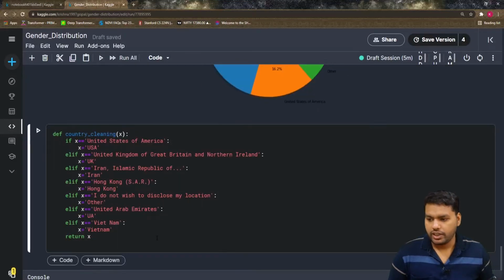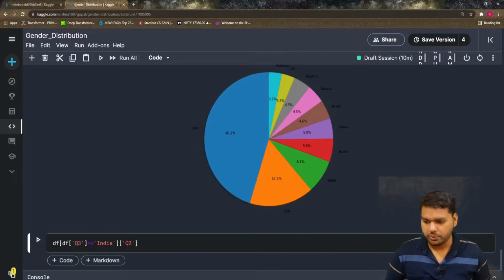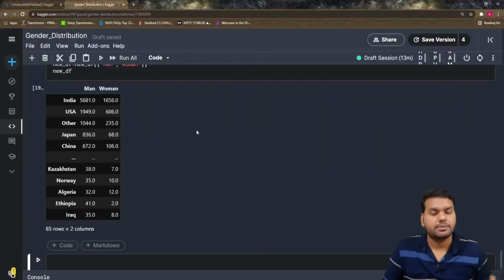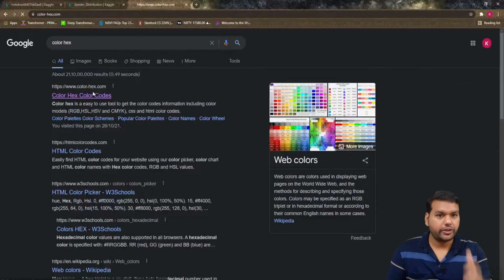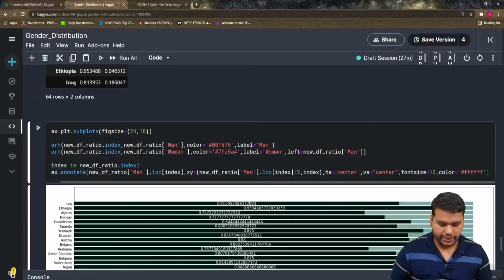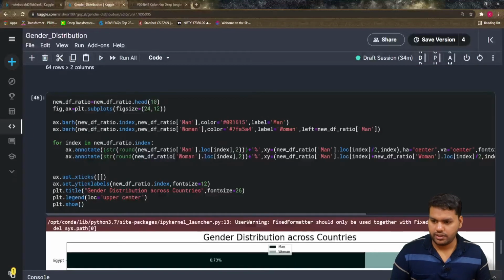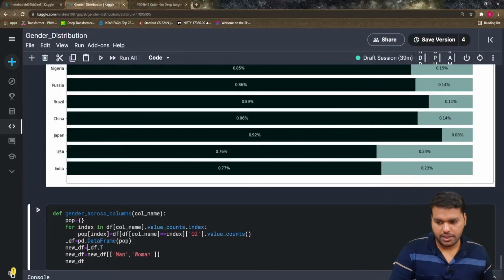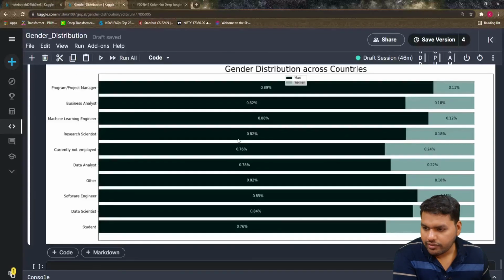Data Visualization(Part-3) | Kaggle | How to draw horizontal barchart in python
In this video, I would like to cover the visualization chart in python and how to customaries them in a smart way.
If you would like to learn and become a good data analyst then this kaggle competition is for you so let’s make your hands dirty and draw some good charts with me and participate in this competition.